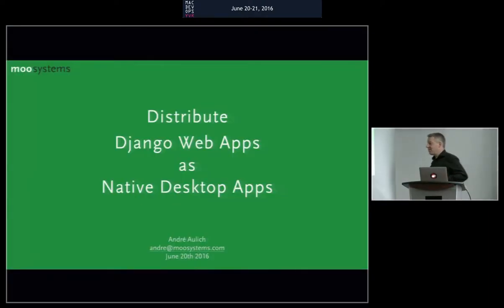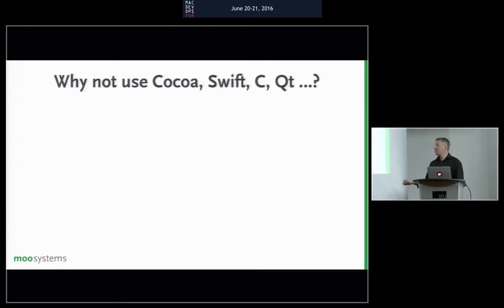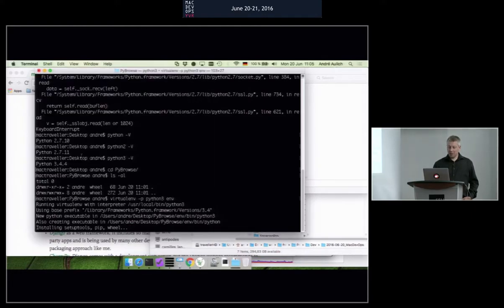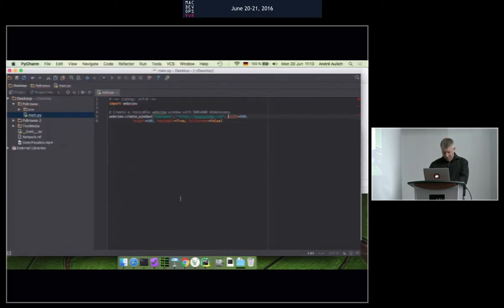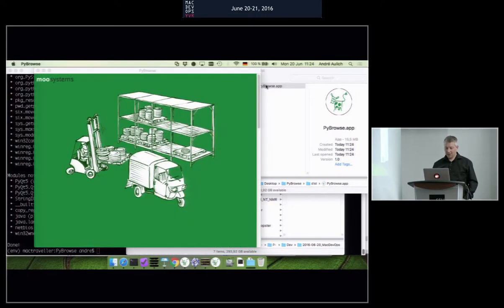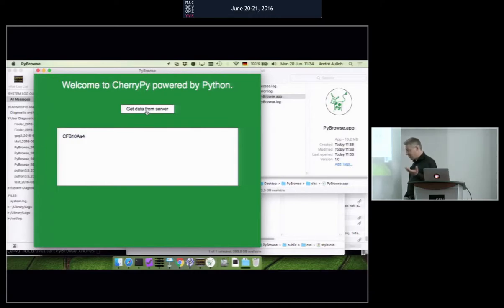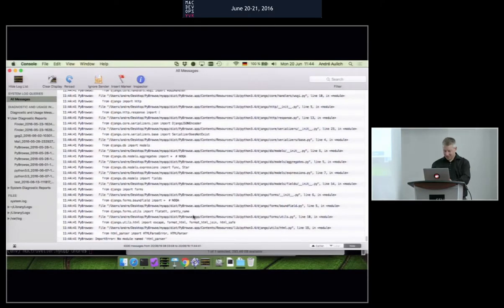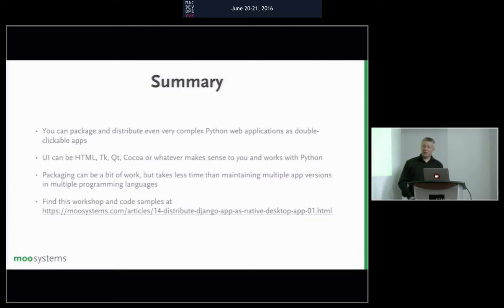MDOYVR16 - André Aulich - Distribute Django Web Apps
André Aulich
Distribute Django Web Apps